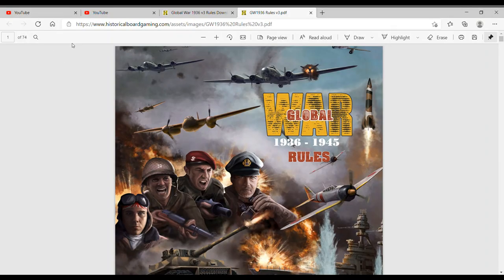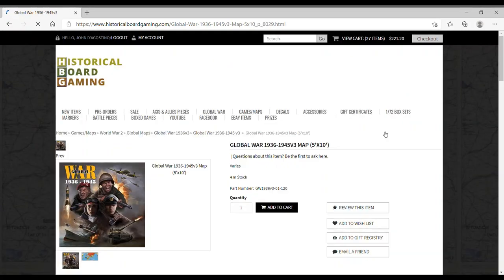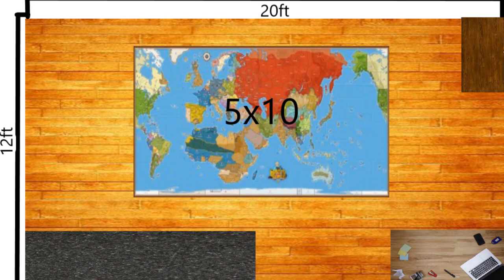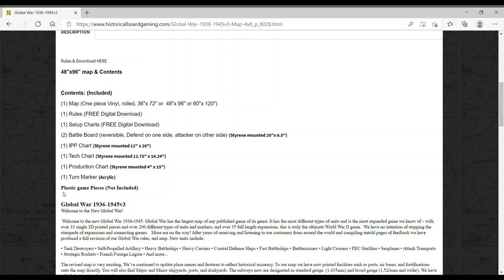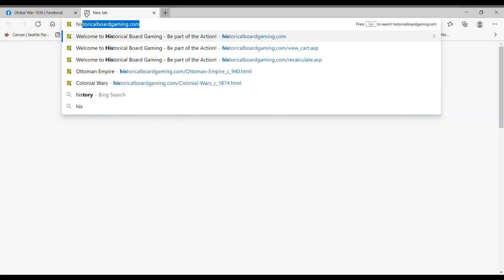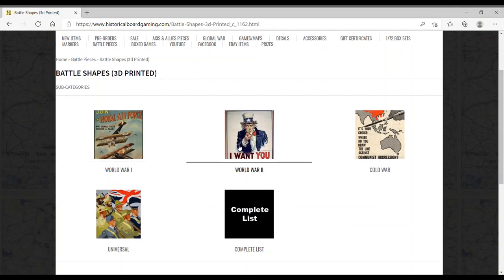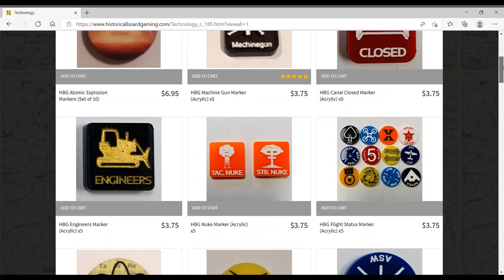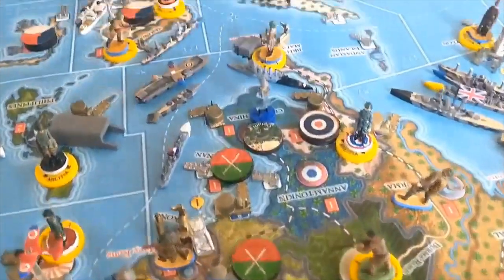Global War 1936: How to Buy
I hope to enlighten newcomers to Global War 1936 on how to go about the process of purchasing their own games, as I found that some guidance is much appreciated when getting into a game of such epic proportions!

Timestamps
0:00 Introduction
2:25 Getting Started
3:00 Map Buying Options
5:47 Buying Your Units
10:29 Final Thoughts